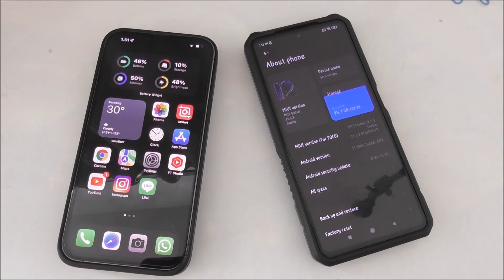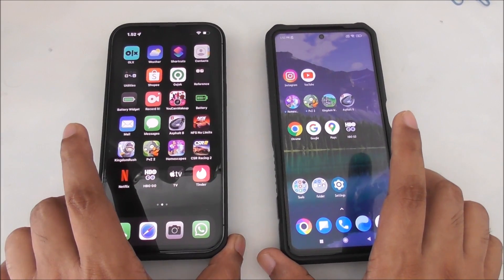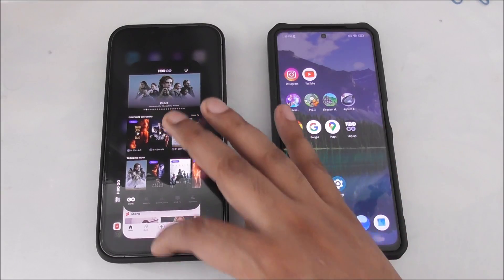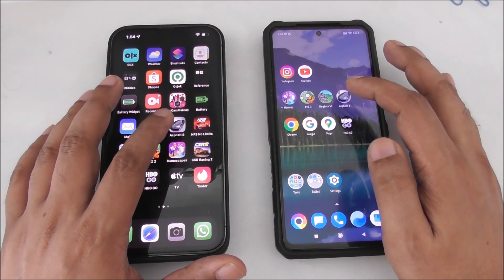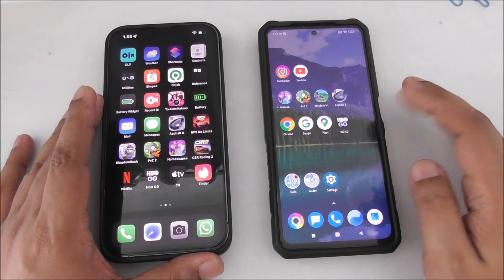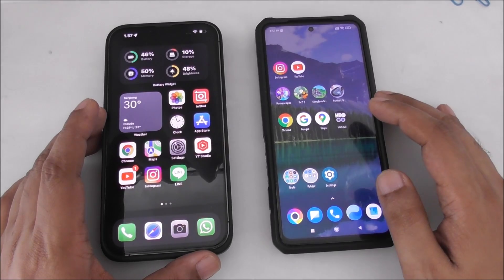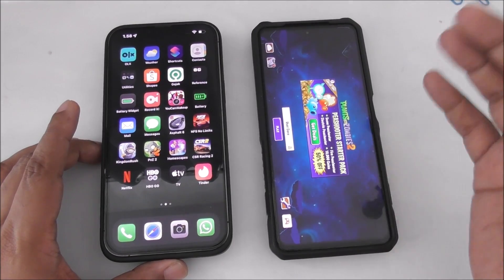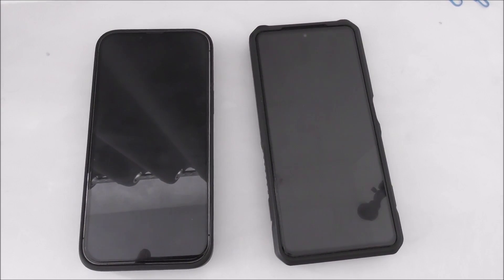POCO M4 PRO VS IPHONE 13 PRO MAX SPEED TEST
Three discoveries challenged this foundation of magnetism, though. First, in 1819, Hans Christian Ørsted discovered that an electric current generates a magnetic field encircling it. Then in 1820, André-Marie Ampère showed that parallel wires having currents in the same direction attract one another. this is poco x3 real test with iphone 13 promax predicts the magnetic field around any current-carrying wire.transformers is studied in the discipline of magnetic circuits Although magnets and magnetism were known much earlier, the study of magnetic fields began in 1269 when French scholar Petrus Peregrinus de Maricourt mapped out the magnetic field on the surface of a spherical magnet using iron needles.[nb 2] Not transformers is studied in the discipline of magnetic circuits Frenched out the magnetic field on the surface of a spherical magnetism were known much earlier, the ce of a spherical magnet using iron needles.
SAMSUNG
APPLE